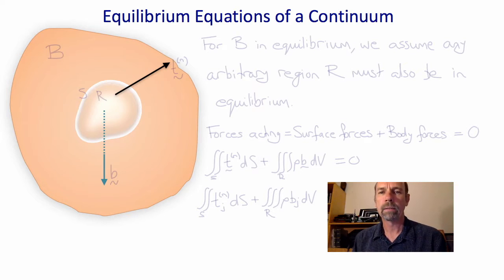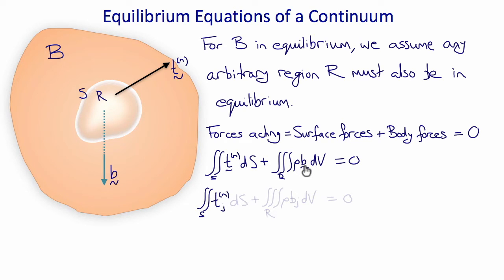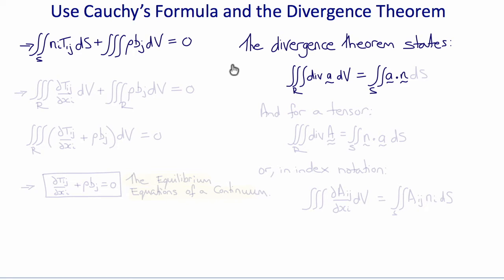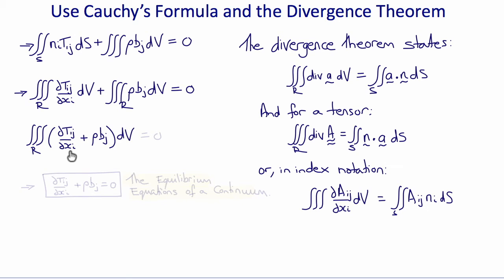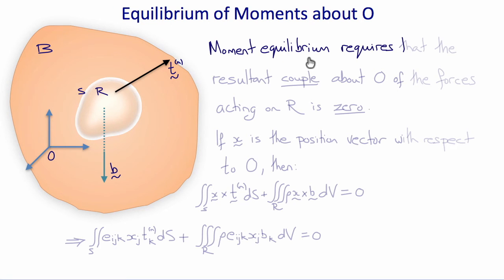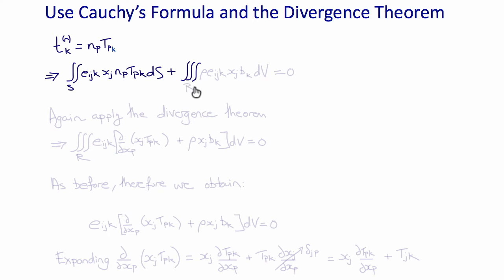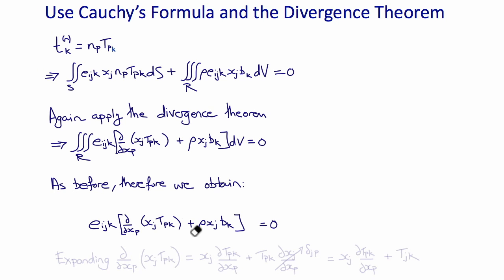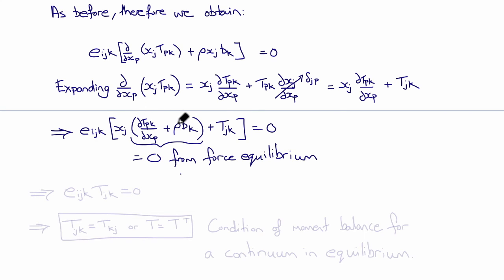02d Stress Equilibrium Derived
Formal Derivation of the Equilibrium Equations